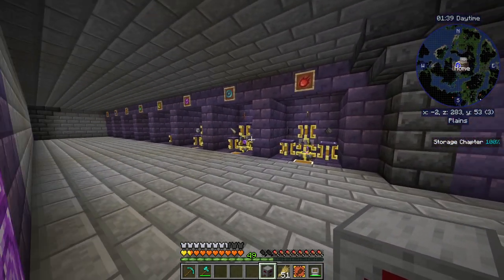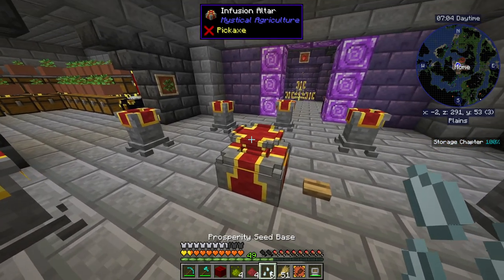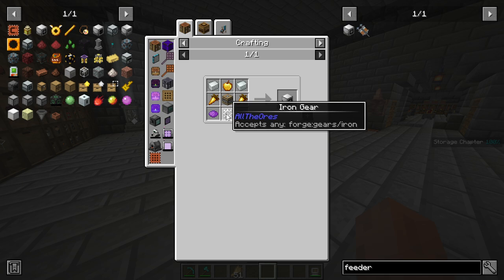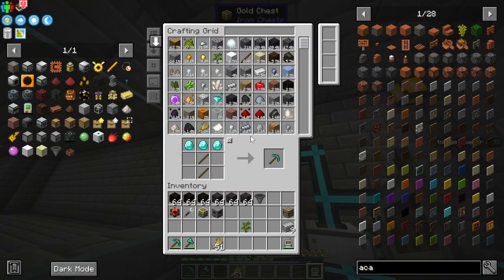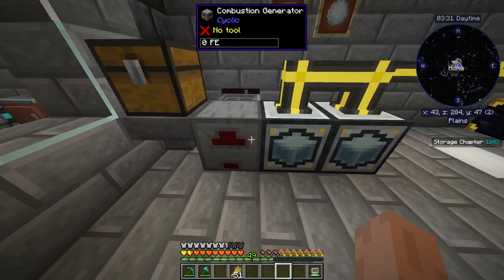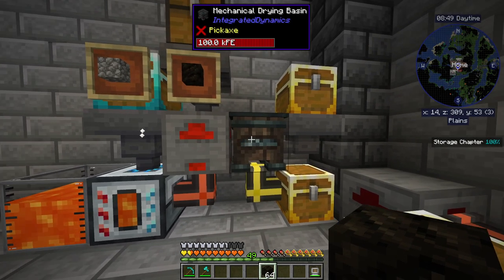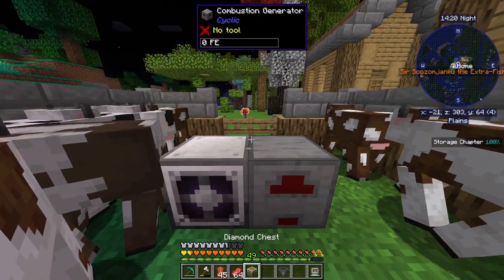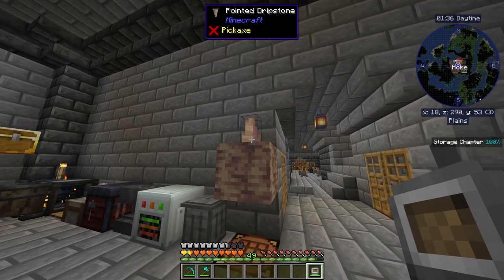All The Mods 8 Ep 7 - Auto Animal Feeder and MORE - Minecraft 1.19.2 - 2023 ATM8 Lets Play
In Episode 7 we craft a Cow Auto Feeder and go over in detail how things are being made in the base.

An All The Mods 8 ATM8, Minecraft Let's Play Series. The plan is to dive deep into many of the mods in the pack and knock out all or a lot of the official quests in 2023.

00:00 Intro - All The Mods 8 - Minecraft 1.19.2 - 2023 ATM8 Lets Play